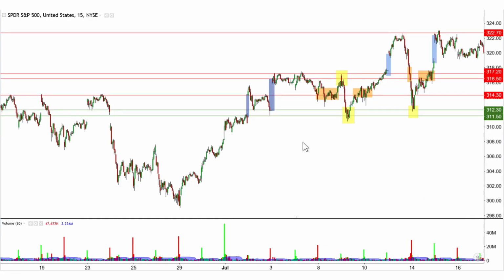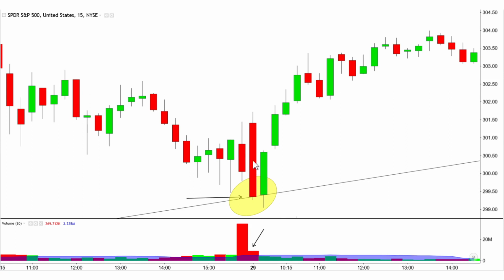Learn To Draw Trendlines On Stock Charts COST & SPY Case Study